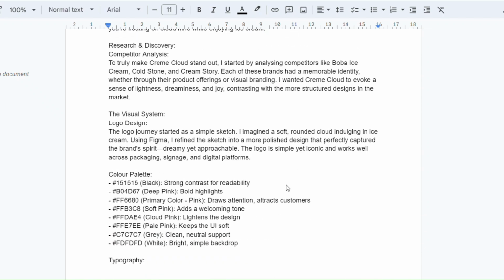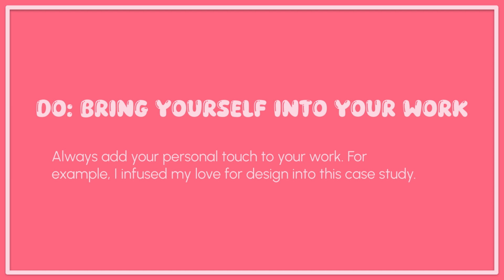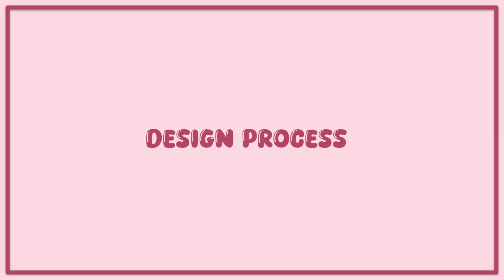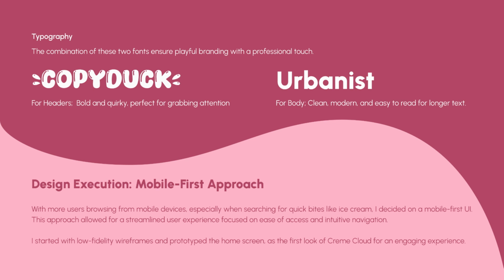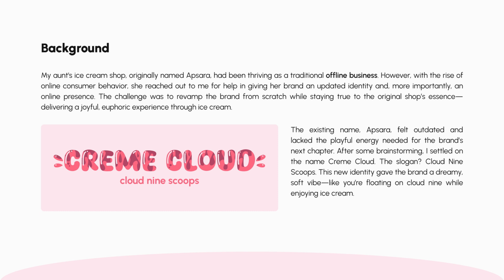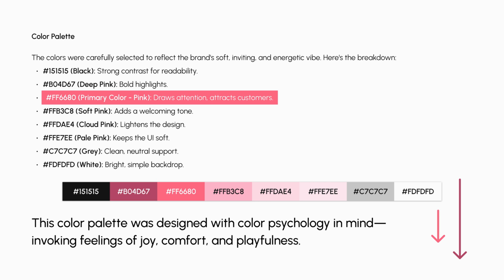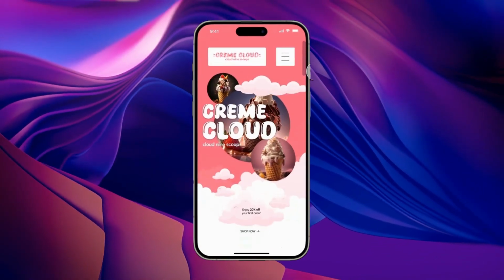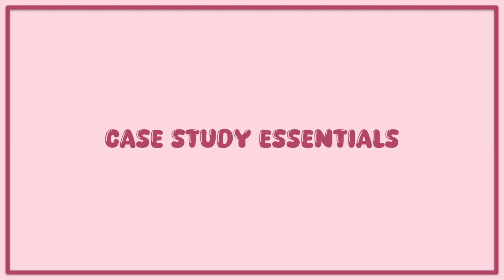How to create an effective UI UX CASE STUDY - A WALKTHROUGH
Whoever Comments the number of times I've said "UI UX Case Study" in this video gets a toffee from me :P